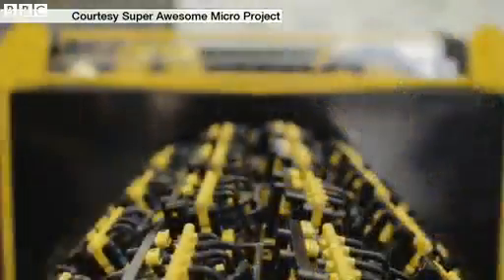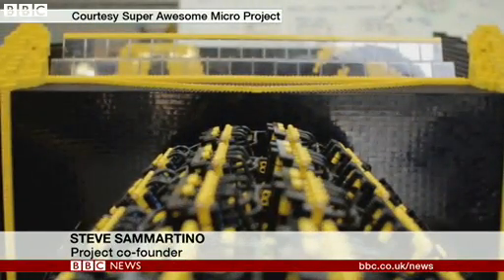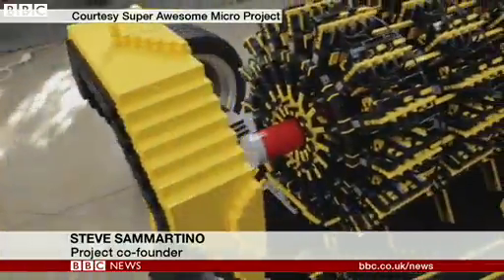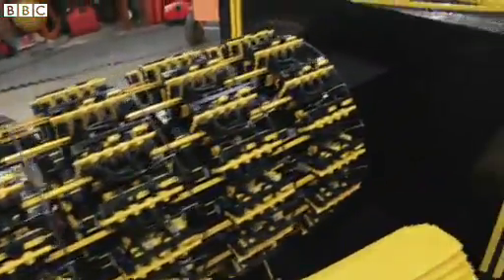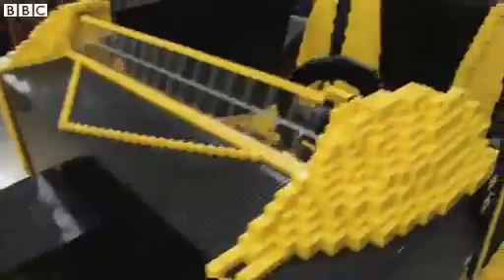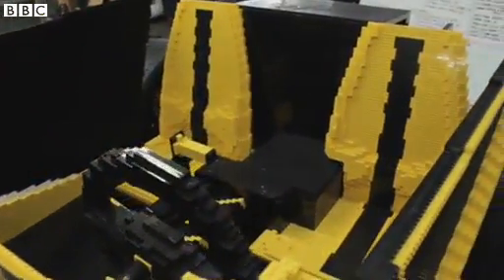BBC News Toy car powered by compressed air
'Toy' car powered by compressed air19 December 2013 Last updated at 16:05 GMT

A car made from over 500,000 Lego bricks has been taken for a test drive around a Melbourne suburb.

The car is powered by air and can reach speeds of up to 18mph.

The project was crowd-funded and is the brainchild of Australian entrepreneur Steve Sammartino and Romanian technologist Raul Oaida.

Video: Super Awesome Micro Project